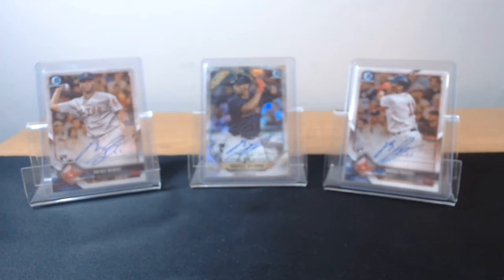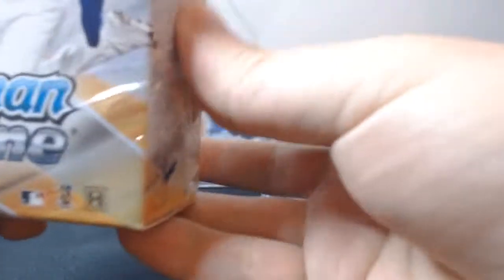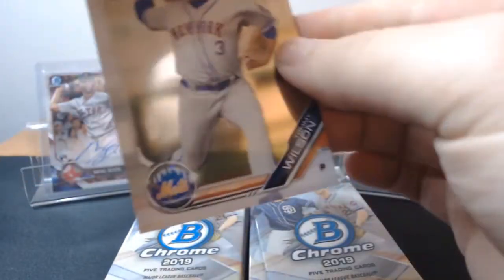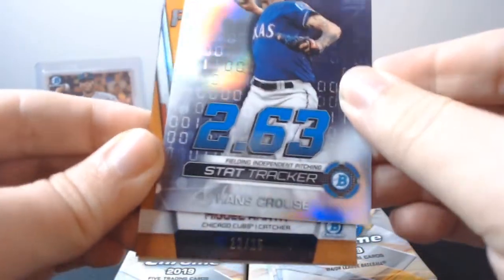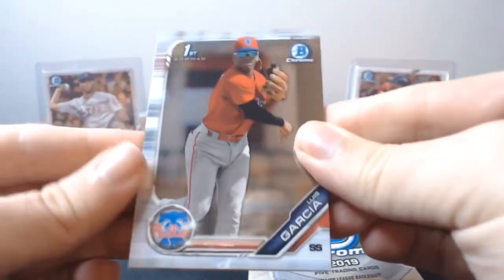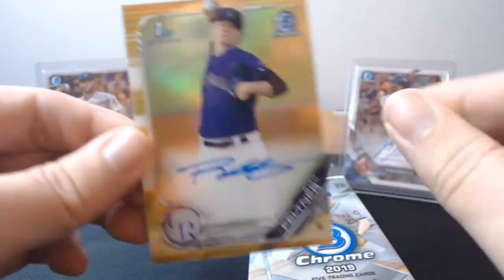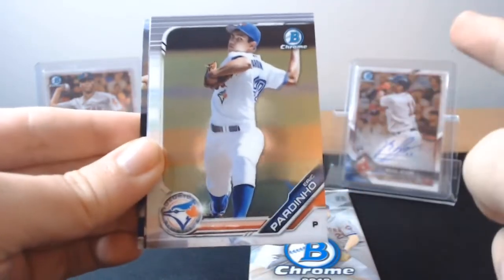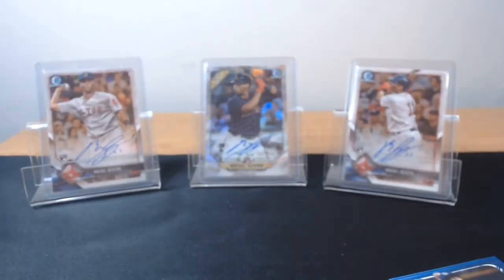1ST BOWMAN GOLD AUTO!!! 2019 BOWMAN CHROME HOBBY BOX PACK OPENING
In Need Of Tickets?